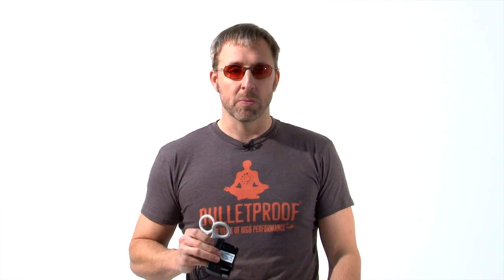Maximize Healing and Cell Health w/ the Somapulse™ PEMF Device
*UPDATE: The SomaPulse PEMF device has been discontinued by the manufacturer, but the benefits of PEMF therapy still apply and they are continuing to service customers that already have a unit.

Nothing happens in the body without an electromagnetic exchange between cells. Natural electromagnetic energy controls our chemistry. It's what allows your heart to beat, your brain to process, and your body to accept and use the food you give it. When this electromagnetic energy is disrupted (by a bruise or scrape, a tough workout, bad diet, or simply from getting older), our cells are impaired. When your cells aren't healthy, your body isn't healthy, in whole or in part.
By introducing a complementary electromagnetic field into the body, you can reestablish healthy electromagnetic exchanges. This is where PEMFs are so valuable -- they stimulate all levels of the body. They are applied externally, and then fully penetrate the body -- affecting individual cells, which in turn make up tissues, then organs, then complete body systems. We affect the physics of the cell first during the healing process. The physics affect the chemistry, which affects the tissue. So depending on the problem, PEMFs can address an imbalance quickly (as with a bruise), or work to bring about a change over time (as with organ system dysfunction).
The SomaPulse™, with its precise PEMF signal, directly affects the physics of the cell. It is particularly in tune with stem cells, which tend to travel to where they are needed in the body, furthering the healing process.

Benefits:
- Faster healing
- More energy
- Better sexual performance
- Healthier cells and functioning

For the interview with Dr. Bill Pawluk in Podcast #73

For more info on Dr. Pawluk, Electromagnetic Pulse Therapy, research on Electromagnetic Fields and their healing properties, visit

Bulletproof Executive Radio is one of the top ranked Podcasts in Fitness and Nutrition on iTunes!

and sign up for the Biohacker's Toolbox to receive the latest updates on upgrading your performance, health and life, and for discounts on the purest foods, supplements and technology on UpgradedSelf.com.